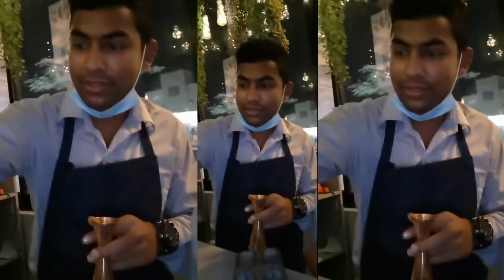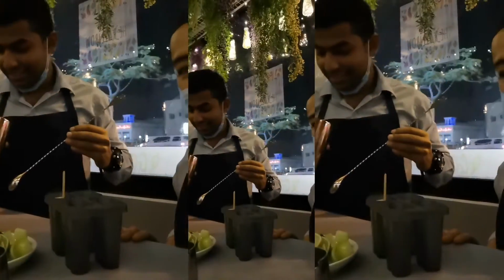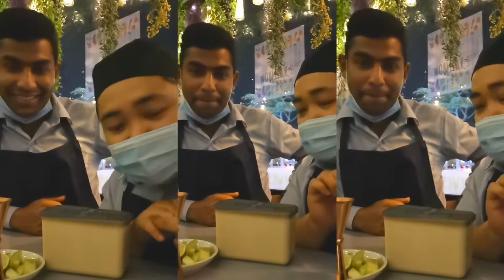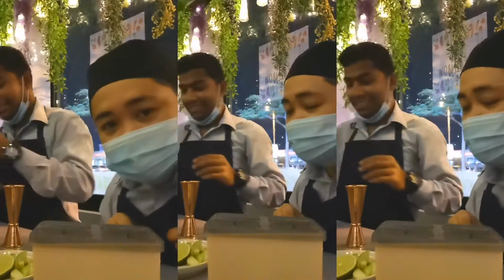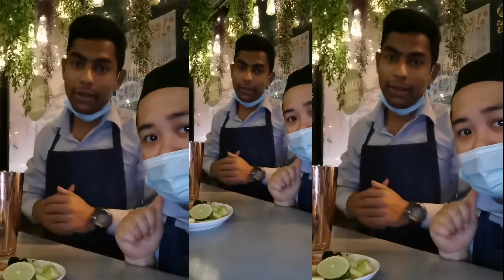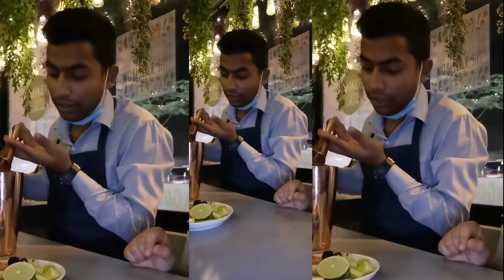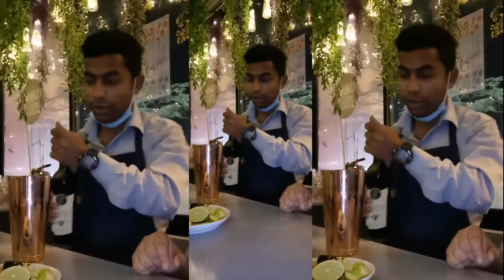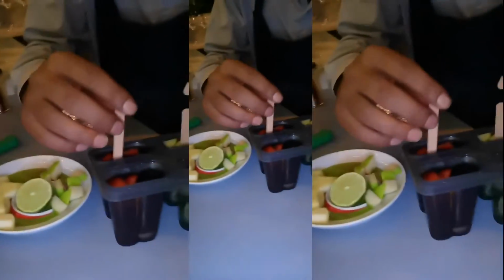NON Alcoholic POPSICLE COCKTAILS in JUSTVEGAN